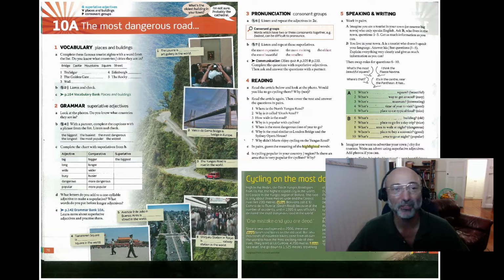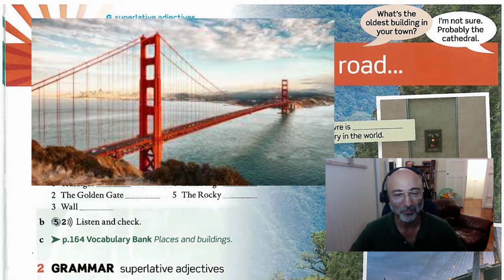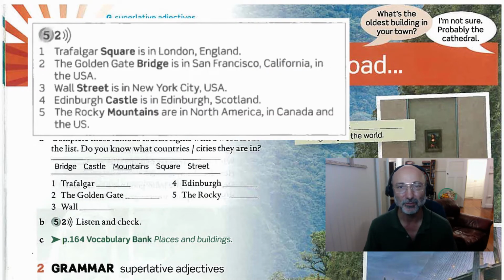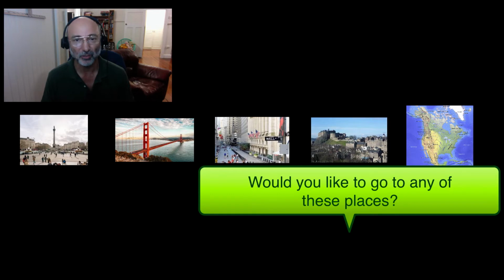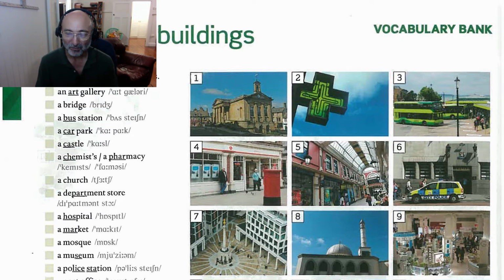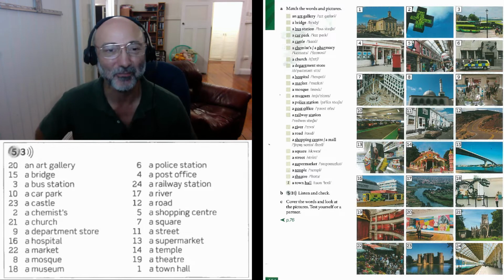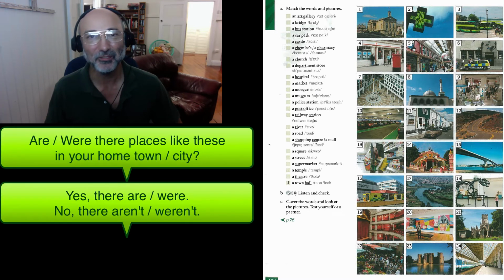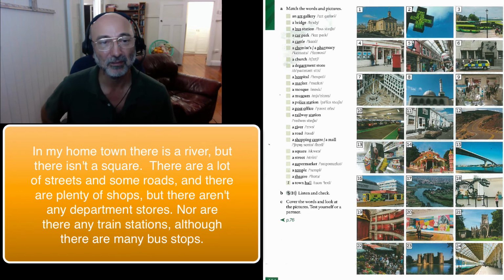English File Elementary 10A-1 Vocabulary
An introduction to the vocabulary of the unit, plus a revision of grammar from the previous unit.